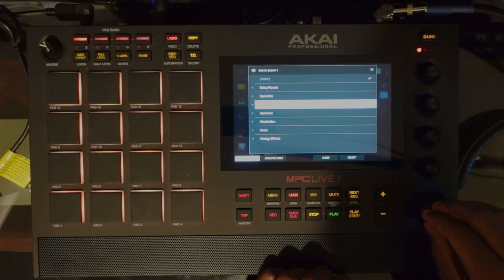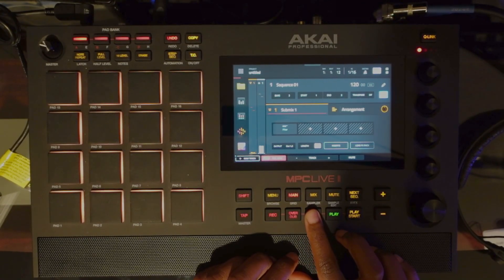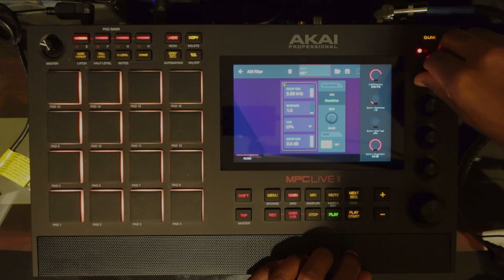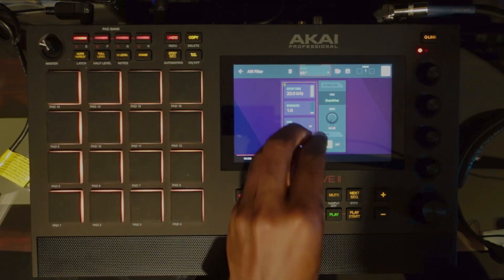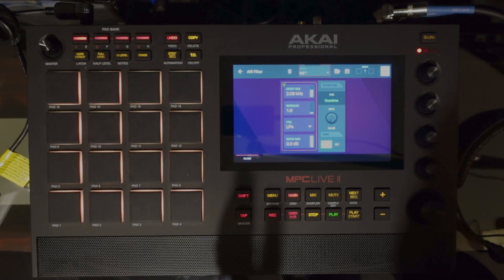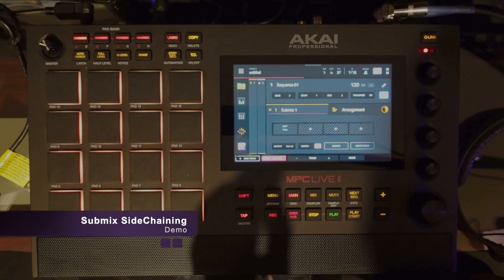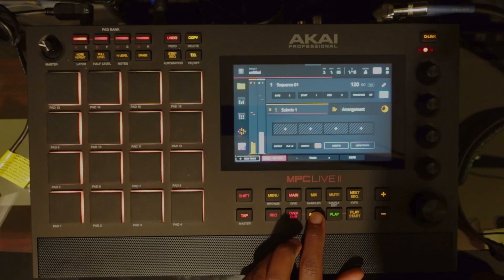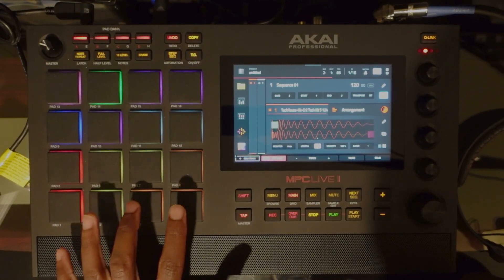MPC3 Submix Automation Is Here!!!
Here I demonstrate how to apply automation to submixes using MPC3.

0:00 Intro
0:28 Submix Recap
1:13 Arrangement Setup
4:46 Submix Automation
9:07 Submix Sidechaining
15:56 Outro